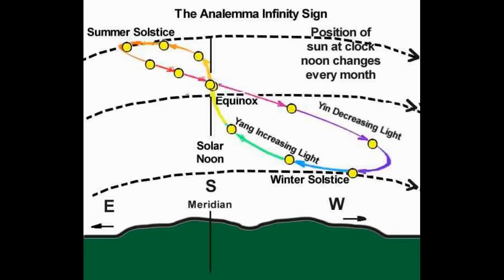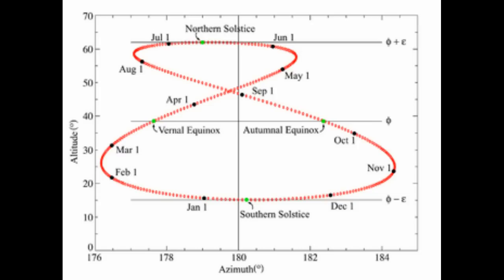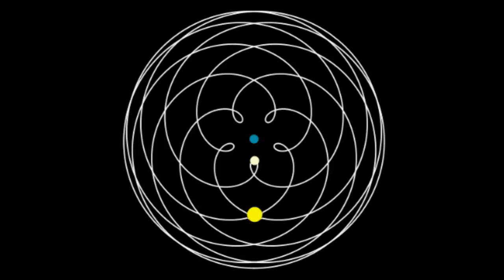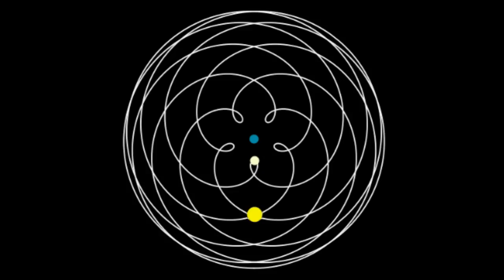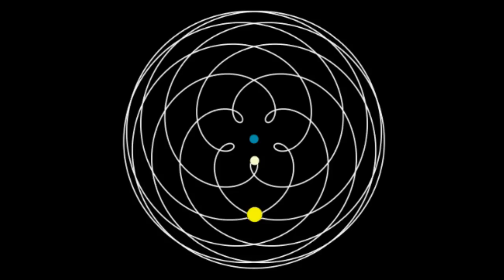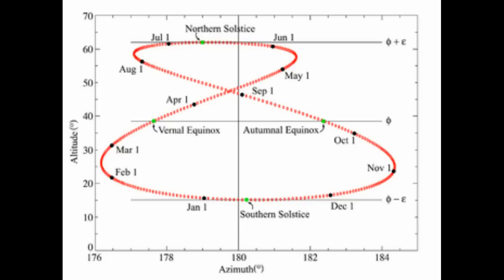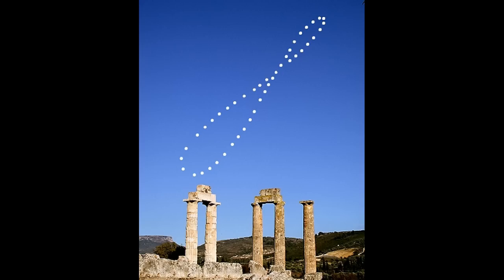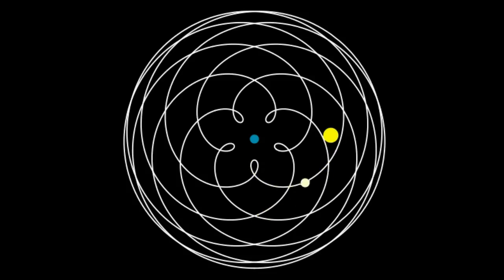The Orbital Slingshot Effect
My idea about how bodies move in space. Ellipses are wrong. I love spirals but not in this case.